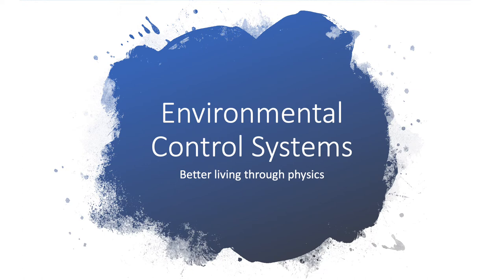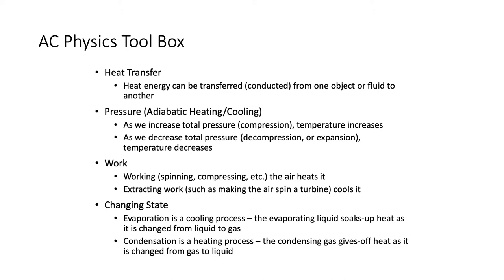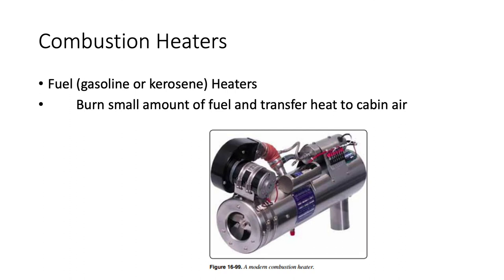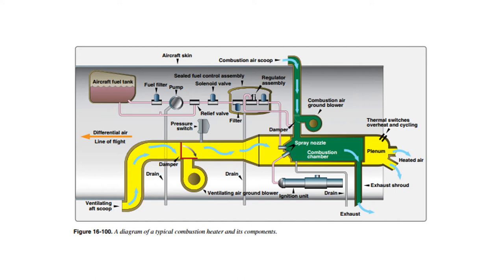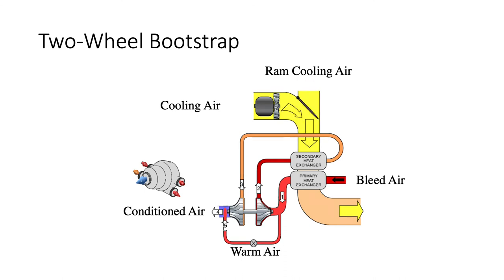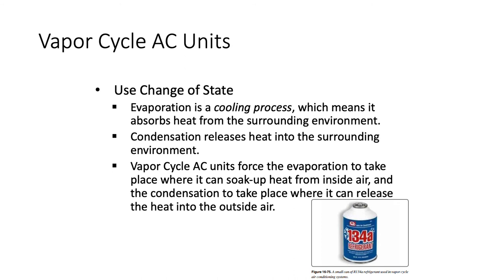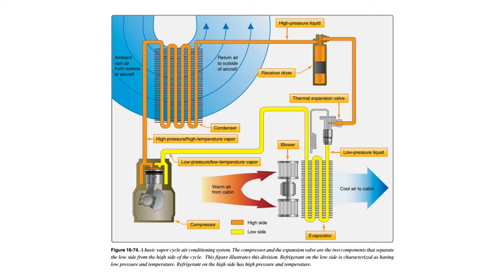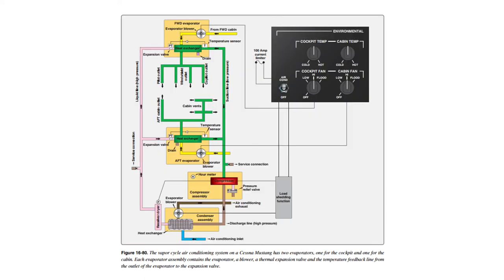ASA Environmental Control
An overview of how we can raise or lower the temperature of the air in the cabin for AVS-157 Aircraft Systems Airframe.

I made this video as part of a class in the Portland Community College's Aviation Science professional pilot program. It's a two-year program that helps people start their pilot careers. If you're interested, you can visit our